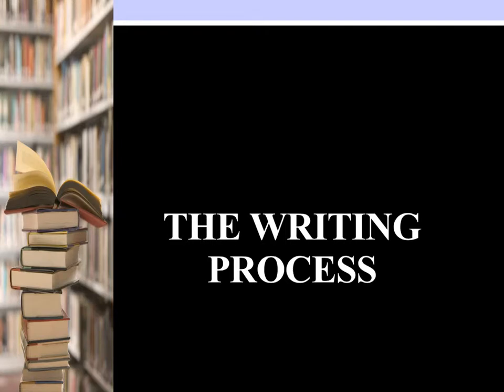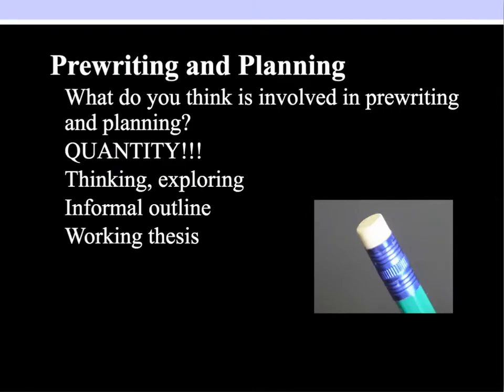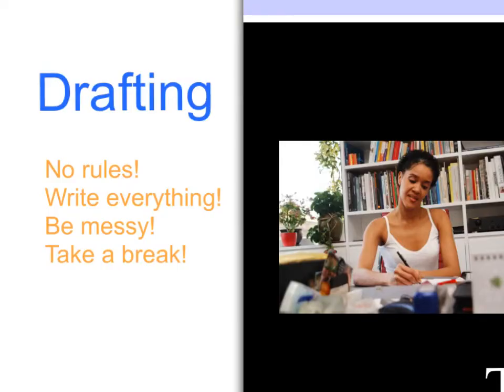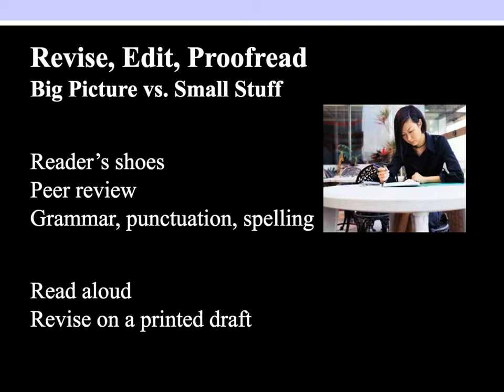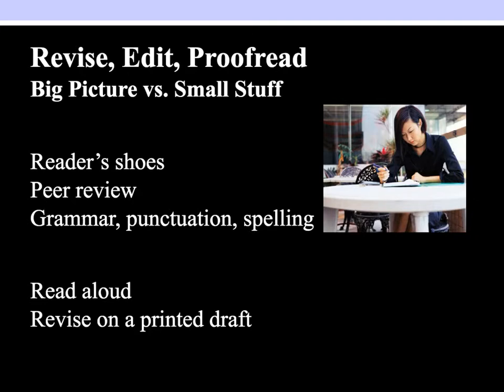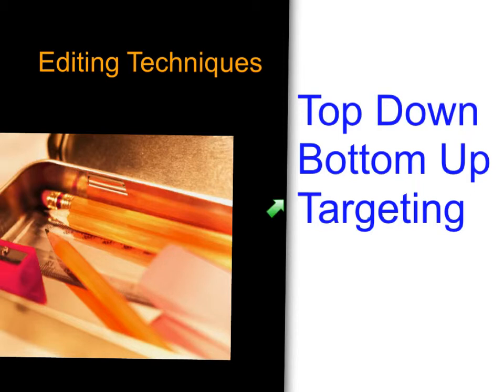Writing Process (Ms. Dees)